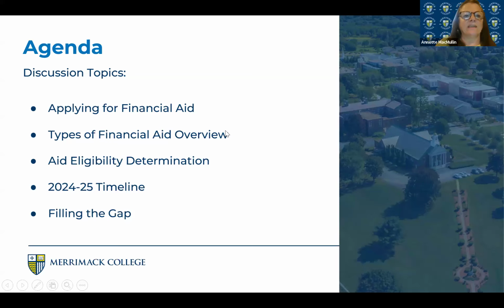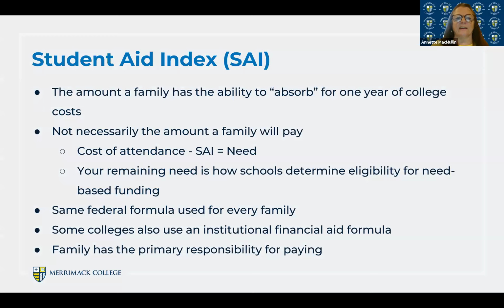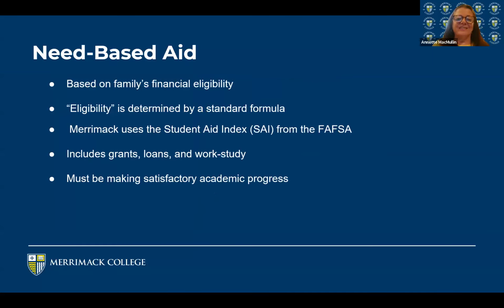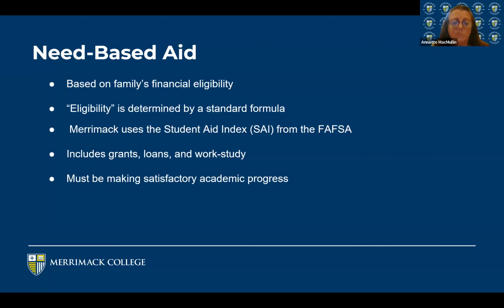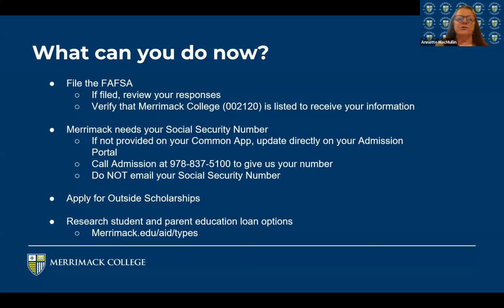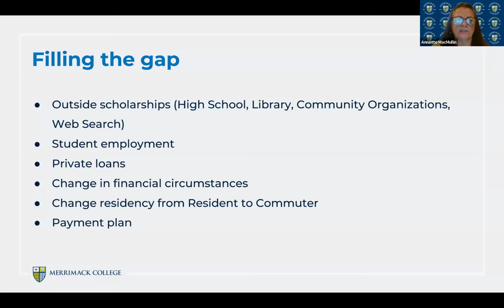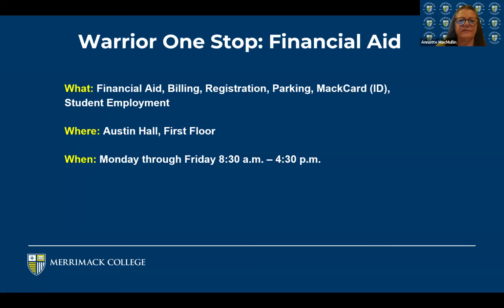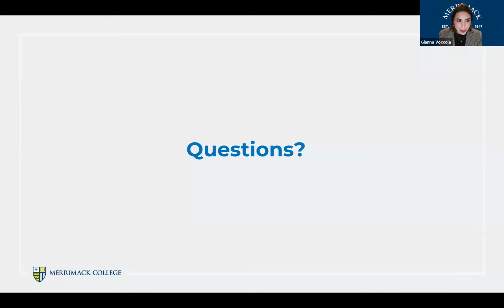What to know about FAFSA this year (March 2024)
On March 14, 2024, Annette MacMullin, Director of Financial Aid at Merrimack, held a Financial Aid Workshop for admitted students and families.

Topics Included:
00:00 Introduction
00:45 Different types of aid: Where it comes from, how it’s determined
03:08 Changes this year: What is the SAI Index and timeline
10:58 Filling the gap: Ways to help with net cost payments
14:57 Next steps: Resources, financial aid counselor and contact info
16:25 Questions that were submitted: payment plans, changes to your FAFSA, deposit deadline

We will begin processing FAFSAs as soon as we receive them from the Department of Education and aim to begin releasing financial aid offers in April.